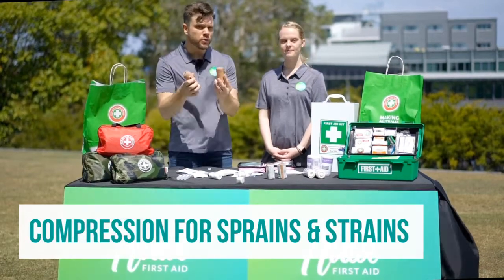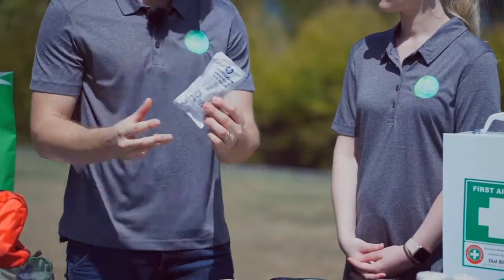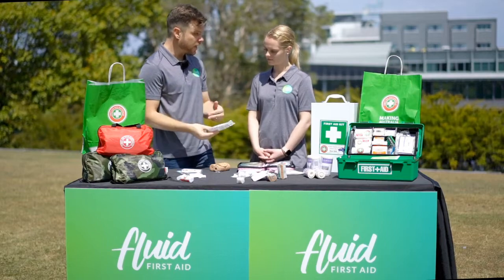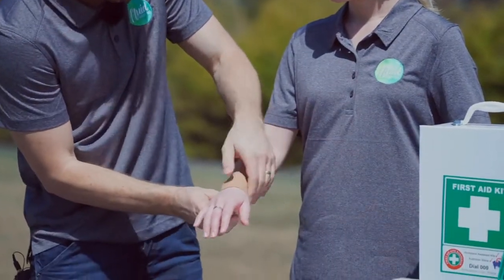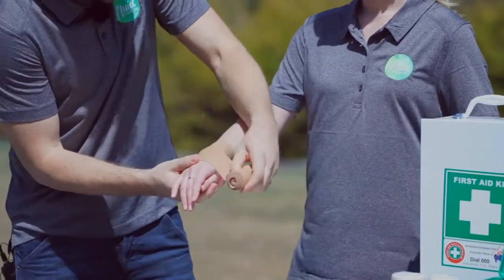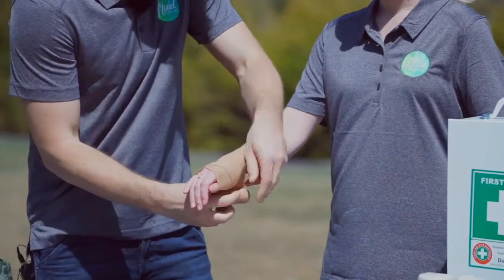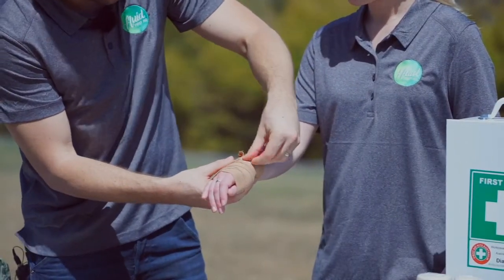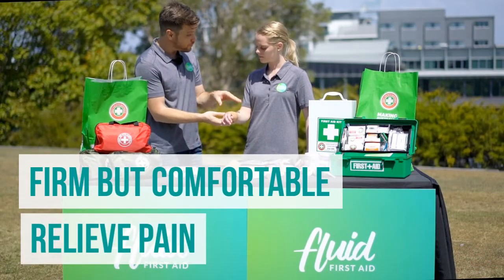How to Apply a Compression Bandage to a Sprain or Strain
This quick first aid tip from Fluid First Aid and First Aid Kits Australia will show you how to apply a compression bandage to a sprain or strain injury.